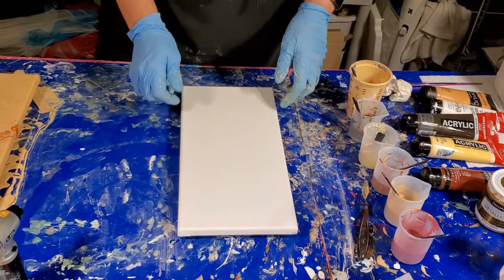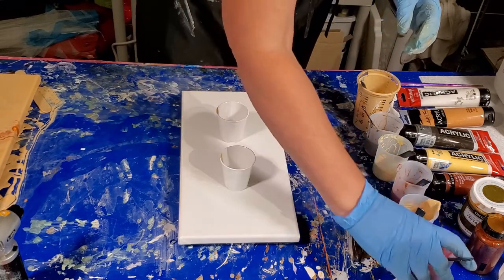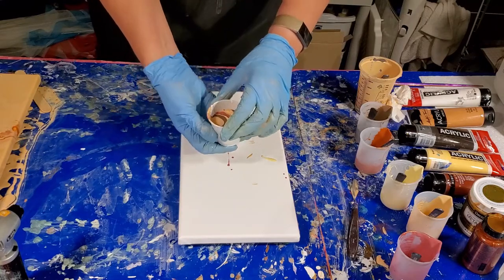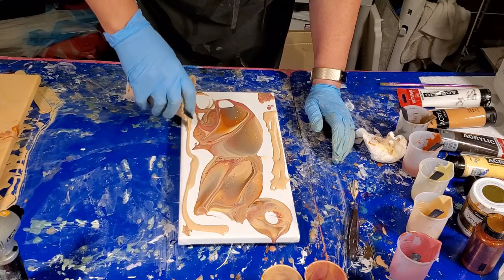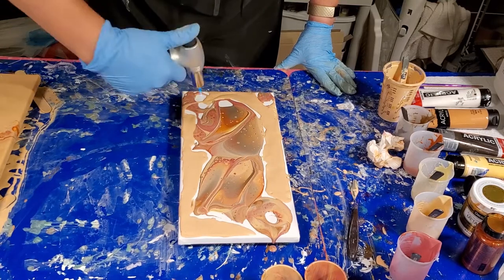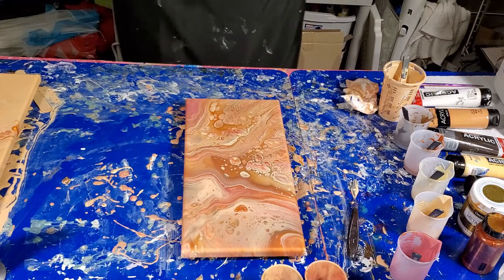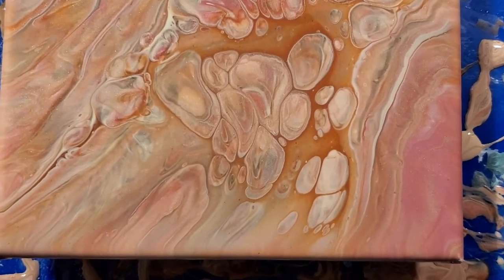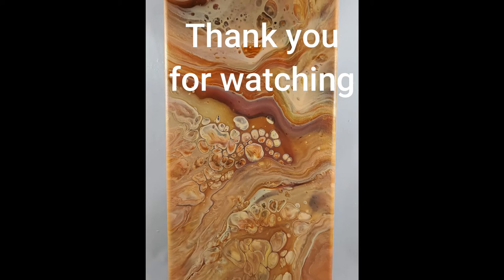64 Double Flip Cup with Amazing Cells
Welcome to another video. I needed to use up some leftover paints so I pulled out this 7x14 canvas and did a double flip cup with 2 small cups. These colors looked amazing together and the cells are multicolored and gorgeous.  So happy with this pour.

Paints Used:
Master's Touch Cashew mixed with Amsterdam Titanium White and Deco Art Satin Enamels Pure White
Deco Art Metallics 24K Gold
Folk Art Treasure Gold Fire Opal
Liquitex Basics Burnt Sienna
Amsterdam Van Dyke Brown
Amsterdam Naples Yellow Deep